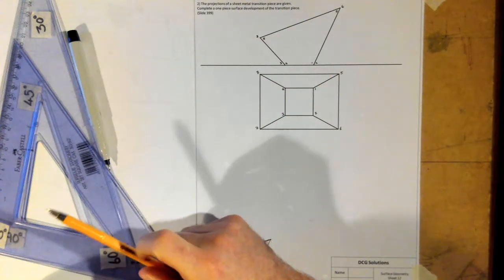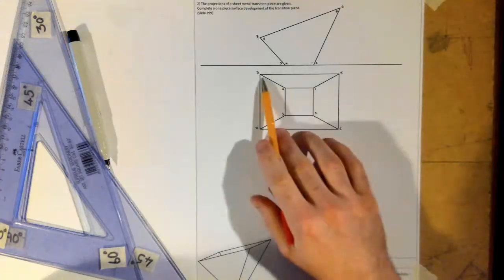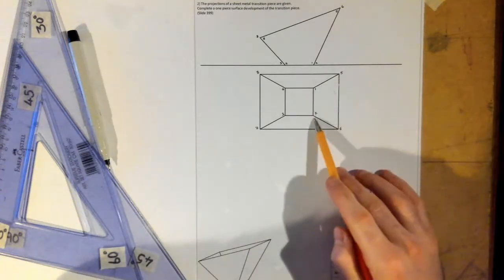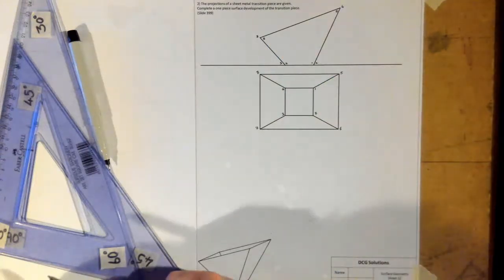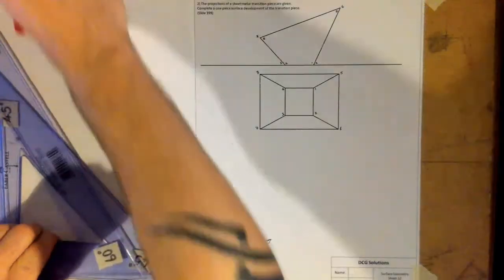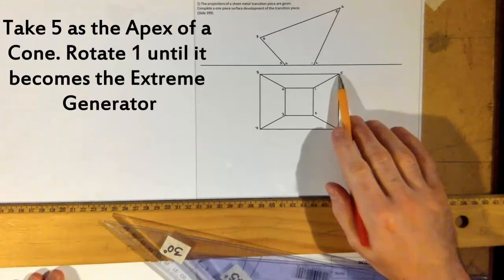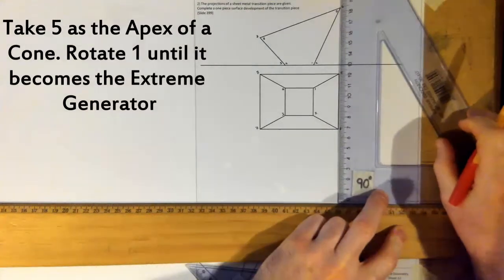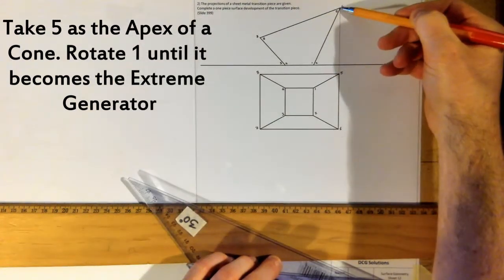DCG Surface Geometry - Development Transition Piece 5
- Development of Transition Piece
- Obtaining True Lengths from Plan & Elevation
- True Lengths got by use of Extreme Generator of Cone Principle
- Triangulation Method for locating exact points